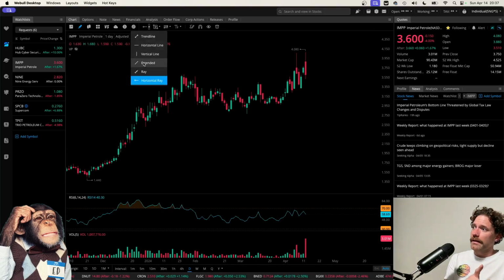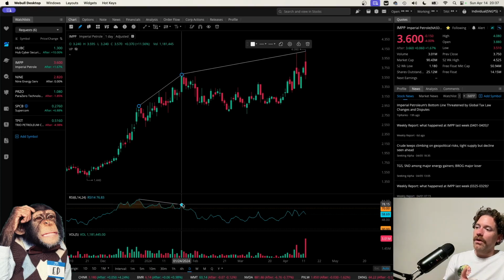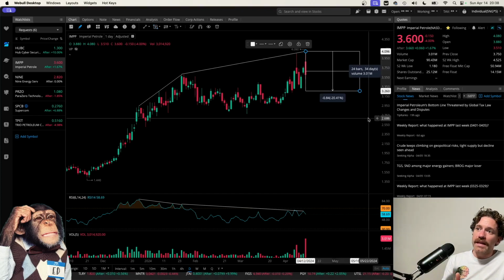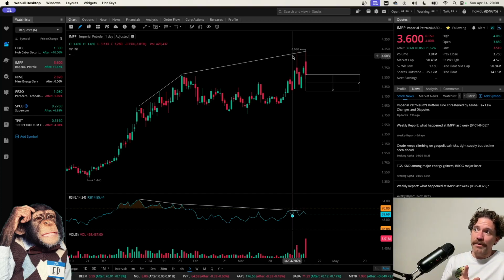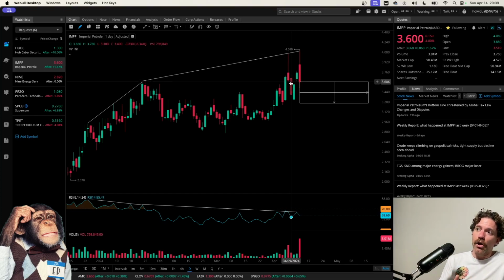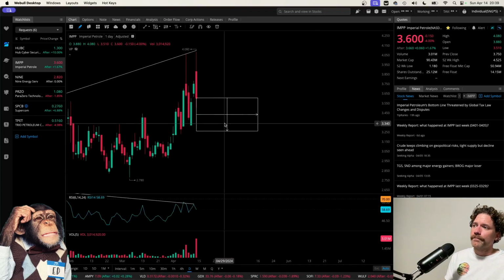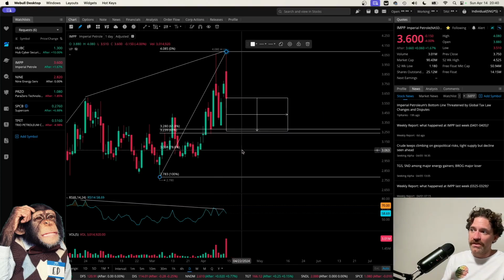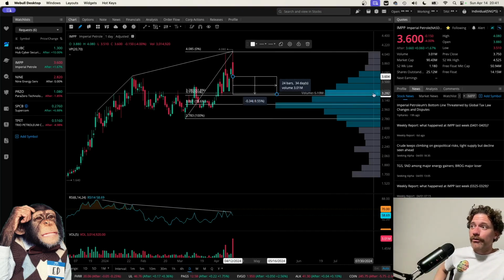Imperial Petroleum Stock Thoughts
Imperial Petroleum stock $IMPP was requested so I thought I'd share my thoughts and go over some technical analysis of the chart... This is Degen Ed.